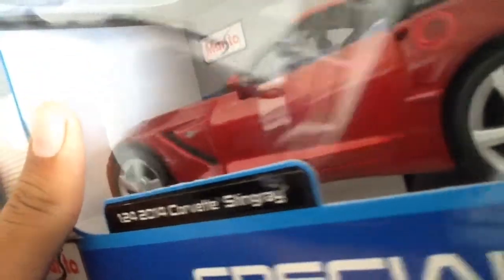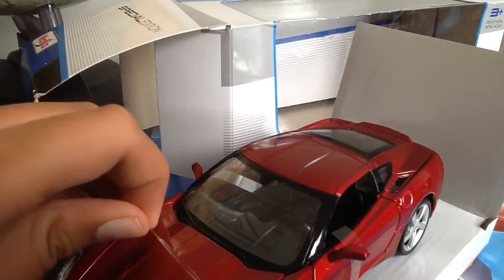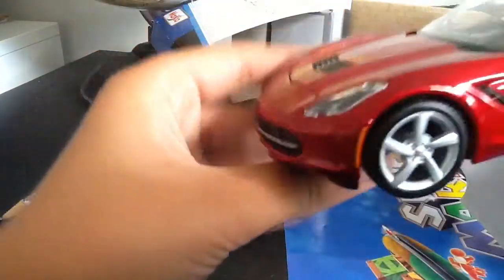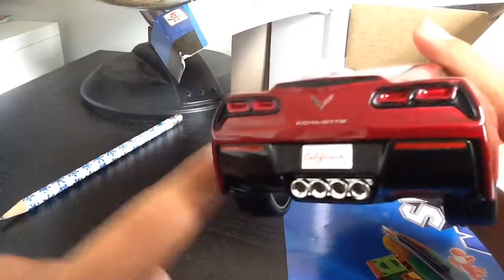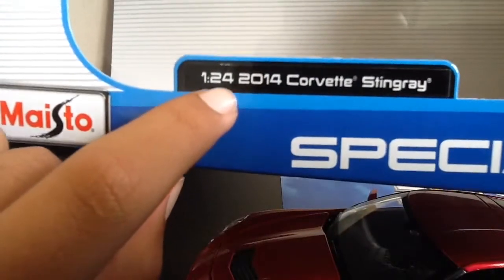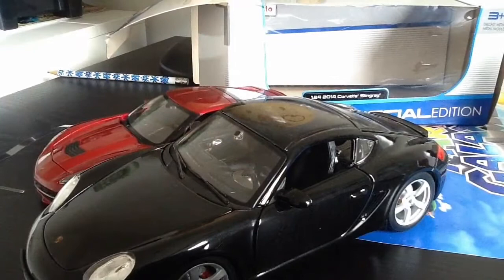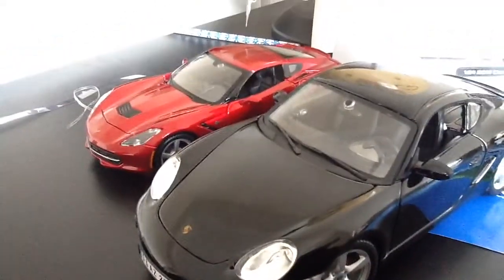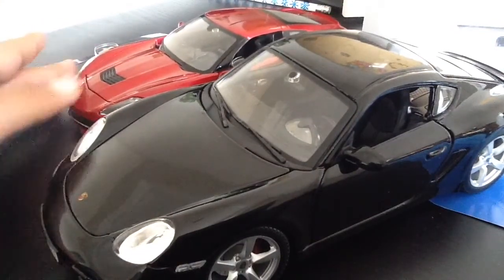Maisto Corvette Stingray Unboxing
Hey Youtube, Zamzam95 here, and today I am making another video of another Maisto Car! Also, please tell me what you think of the new version of iOS 8! I'll upload a new video later.